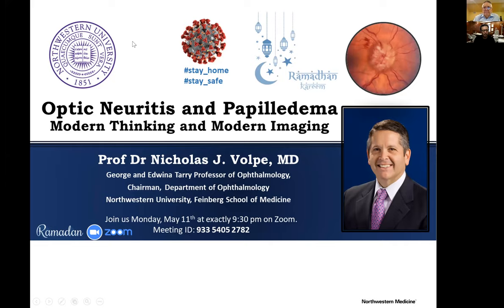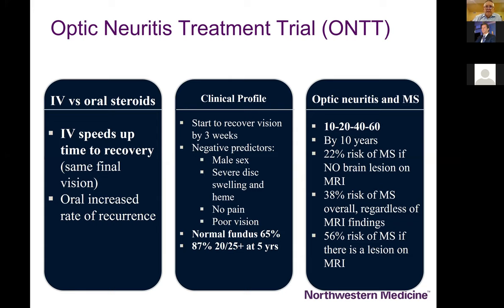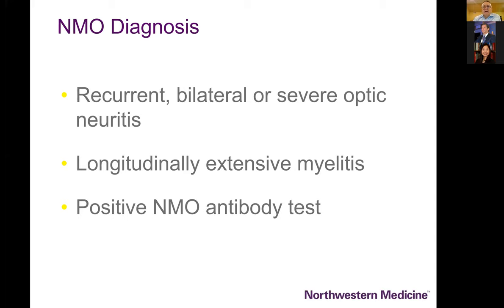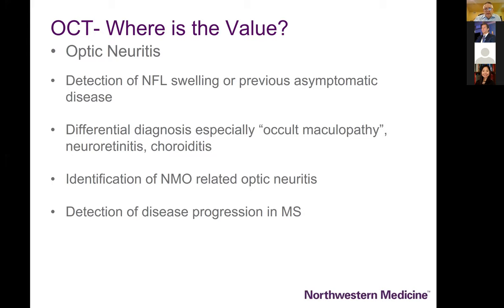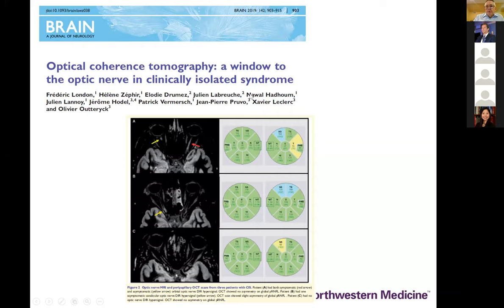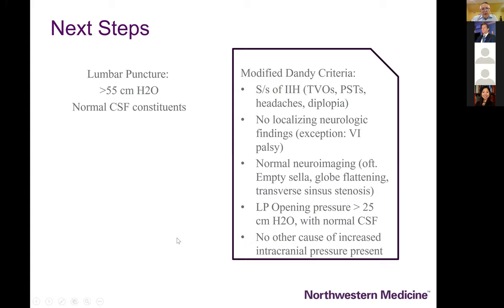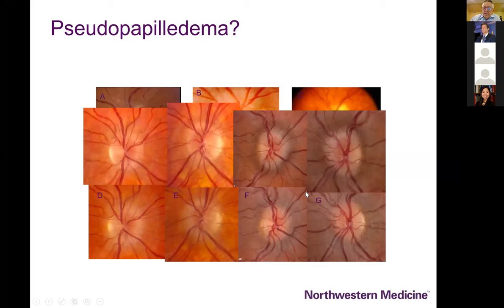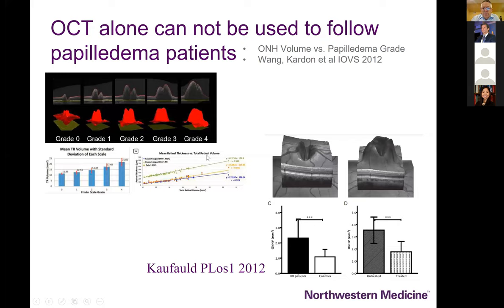Optic Neuritis and Papilledema, Modern Thinking and Modern Imaging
Prof Dr Nicholas J. Volpe, MD
George and Edwina Tarry Professor of Ophthalmology,
Chairman, Department of Ophthalmology
Northwestern University, Feinberg School of Medicine